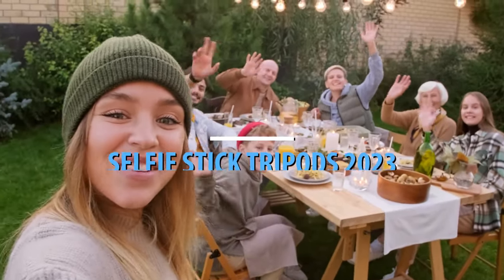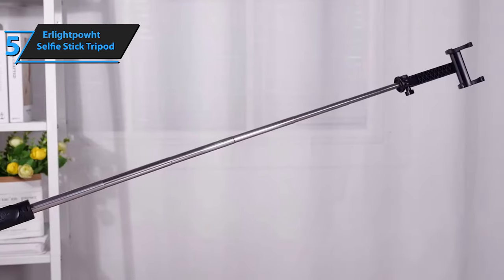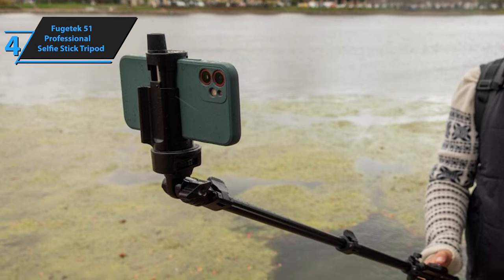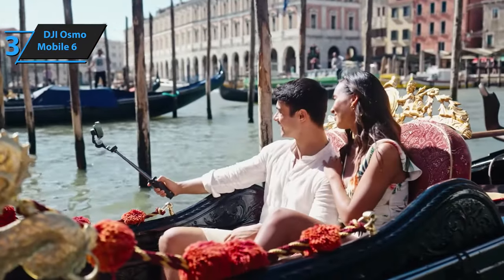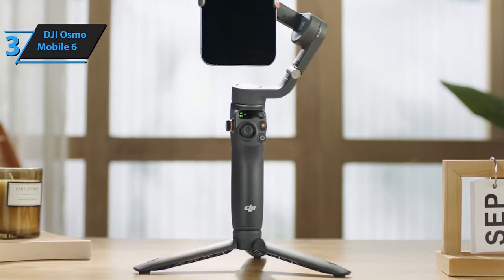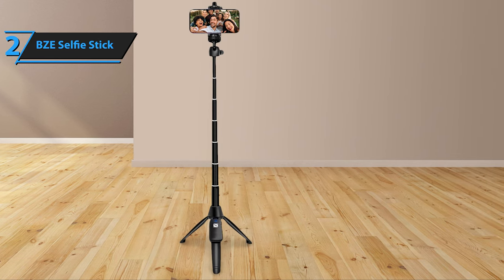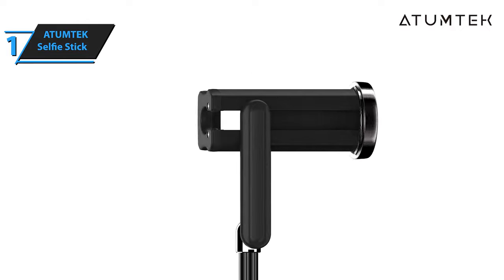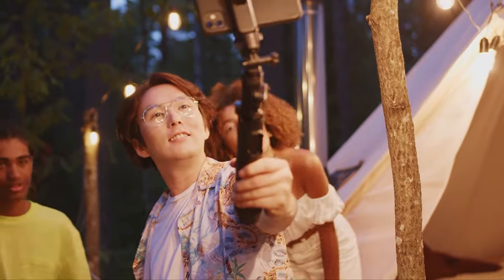Top 5 BEST Selfie Stick Tripods of (2023)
➜ Links to the best Selfie Stick Tripods 2023 we listed in this video:

►US Links◄
➜ 5. Erlightpowht Selfie Stick Tripod - 44beKk9
➜ 4. Fugetek 51 Professional Selfie Stick Tripod - 3XljBgq
➜ 3. DJI Osmo Mobile 6 - 3Ni5rrH
➜ 2. BZE Selfie Stick - 3qUEFOC
➜ 1. ATUMTEK Selfie Stick - 3JlgLlW
►UK Links◄
➜ 5. Erlightpowht Selfie Stick Tripod - 3JNxsXt
➜ 4. Fugetek 51 Professional Selfie Stick Tripod - 3Pqse7A
➜ 3. DJI Osmo Mobile 6 - 3PohFSc
➜ 2. BZE Selfie Stick - 3NcamKE
➜ 1. ATUMTEK Selfie Stick - 3NI9jUy
►CA Links◄
➜ 5. Erlightpowht Selfie Stick Tripod - 3NG27rH
➜ 4. Fugetek 51 Professional Selfie Stick Tripod - 3XnywXl
➜ 3. DJI Osmo Mobile 6 - 3CHfrGk
➜ 2. BZE Selfie Stick - 42QAXTt
➜ 1. ATUMTEK Selfie Stick - 3PqtY0C

We have just laid out the top 5 best Selfie Stick Tripods 2023. In 5th place is the Erlightpowht Selfie Stick Tripod, our pick for the best. In 4th place is the Fugetek 51 Professional Selfie Stick Tripod, our pick for the best. In 3rd place is the DJI Osmo Mobile 6, our pick for the best. In 2nd place is the BZE Selfie Stick, our pick for the best. In 1st place is the ATUMTEK Selfie Stick, our pick for the best overall.